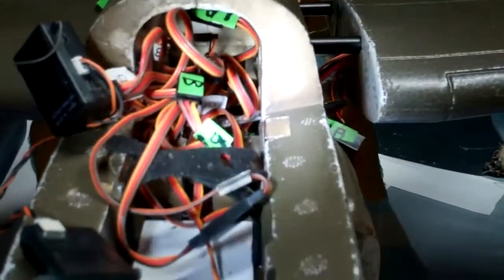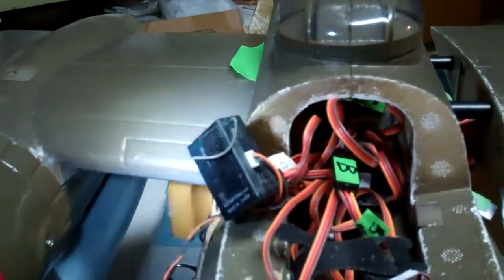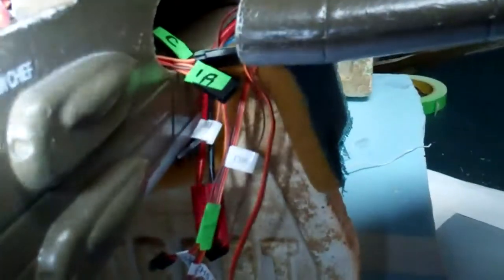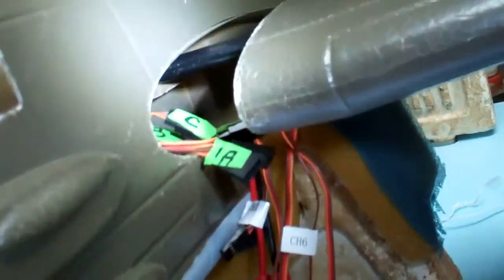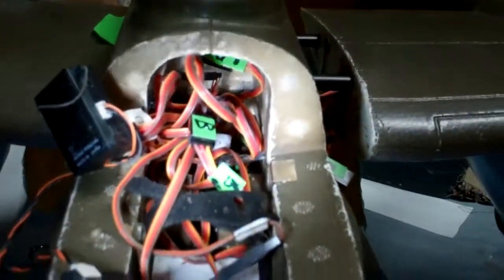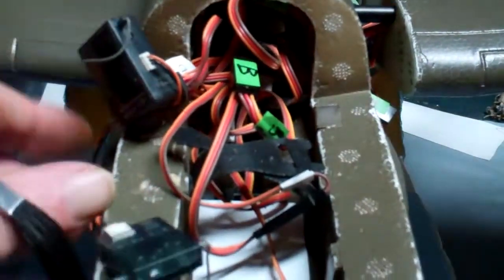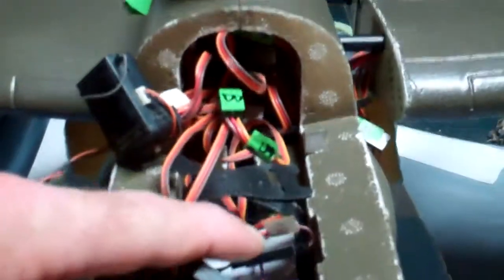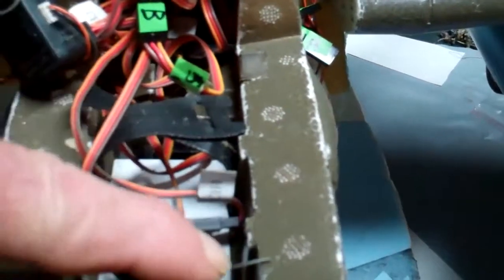fms B-25 wiring mess